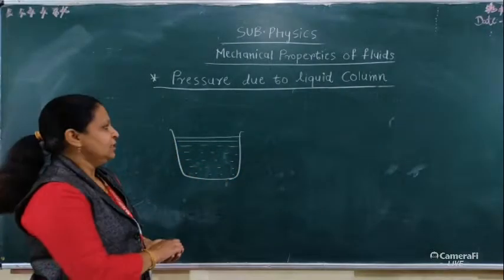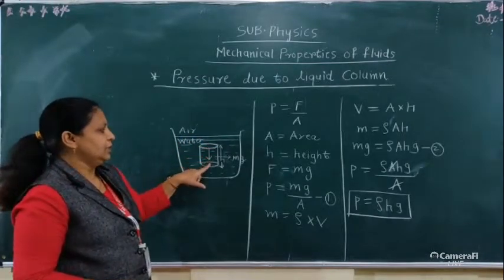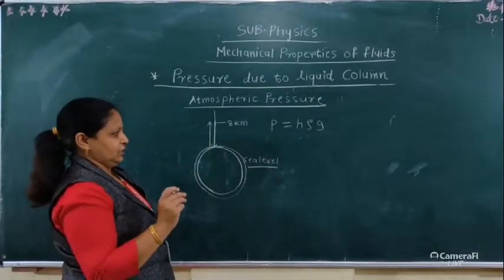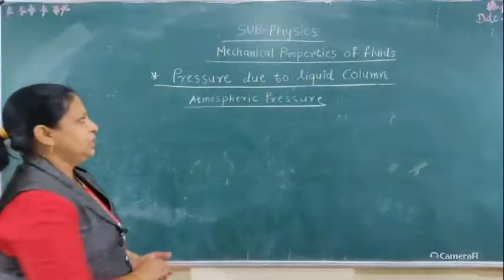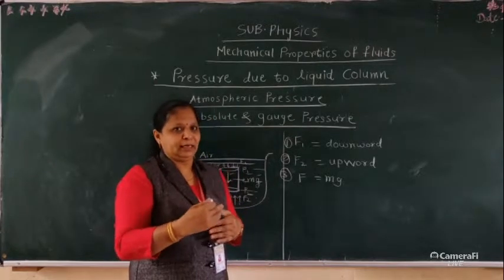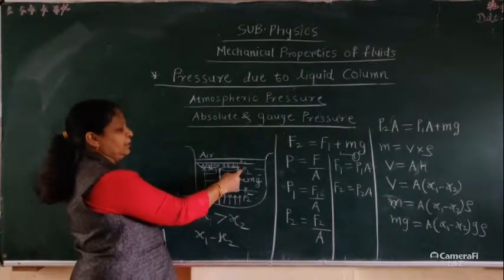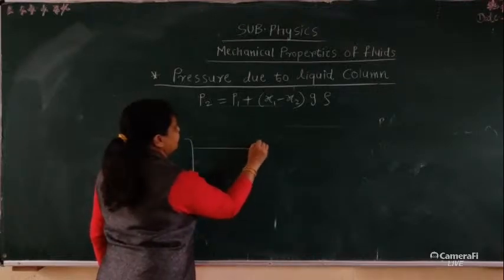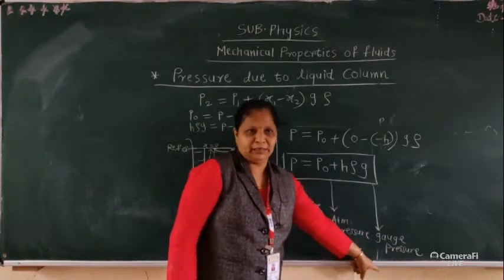Physics - Prof. Ghanwat R. S.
Physics -Mechanical properties of Fluid Lect -2